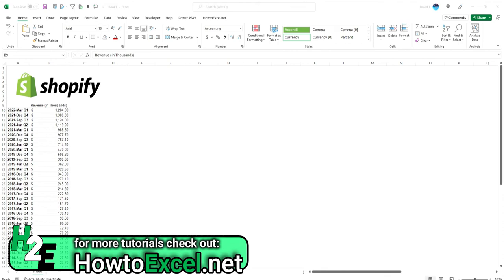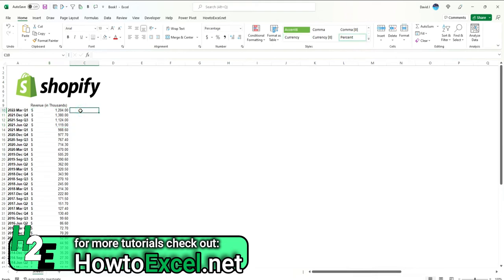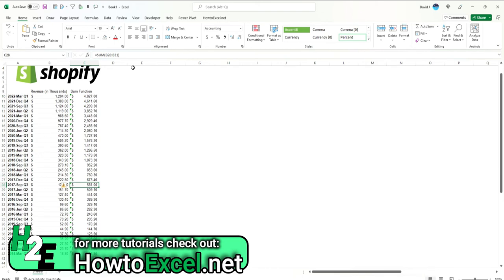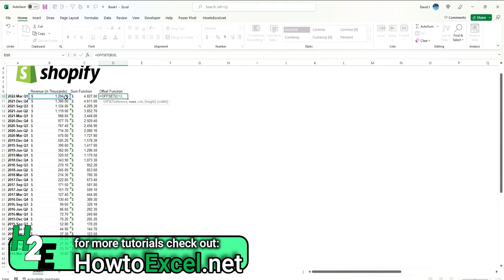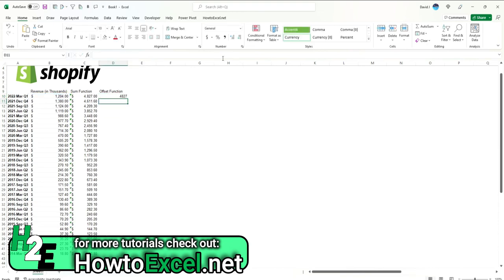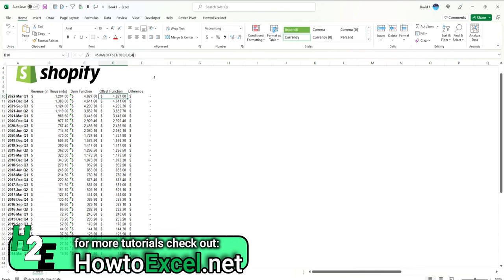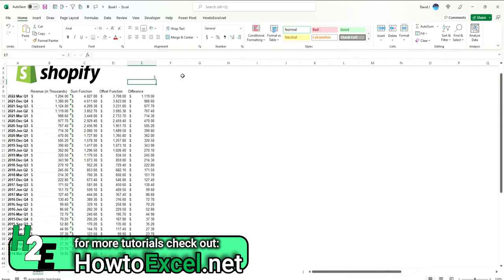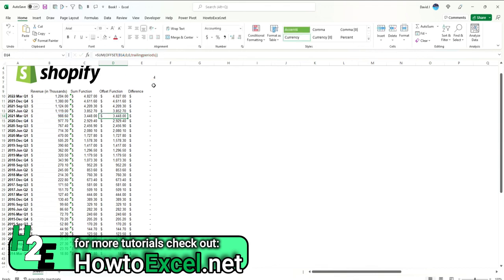Calculate Trailing 12 Month (TTM) Values in Excel